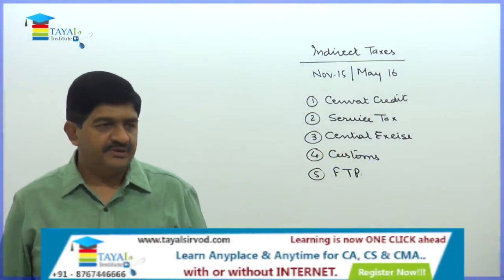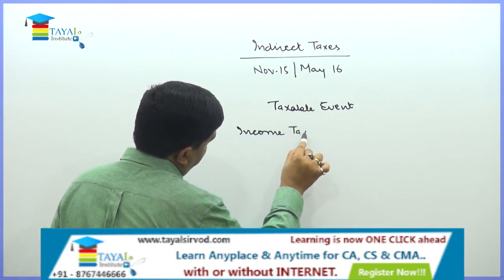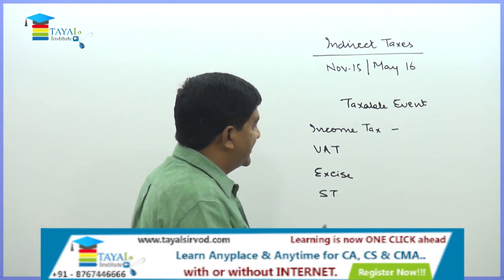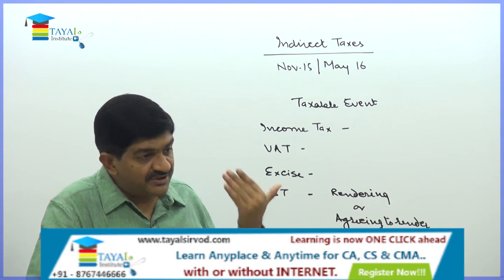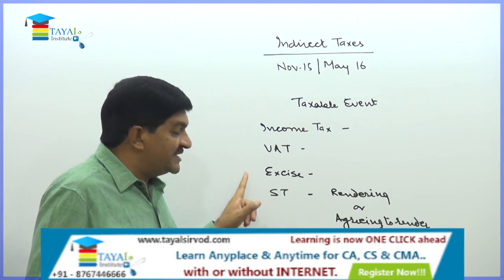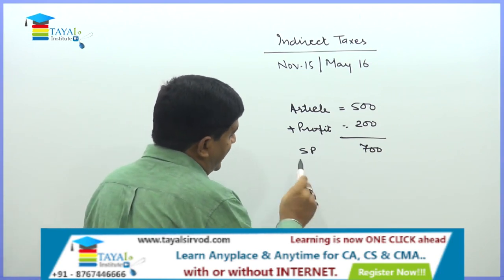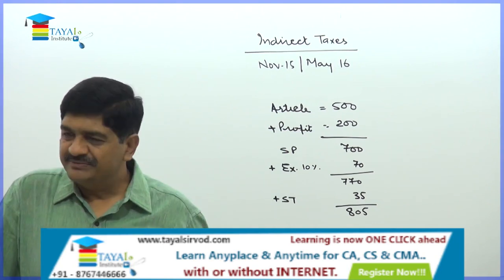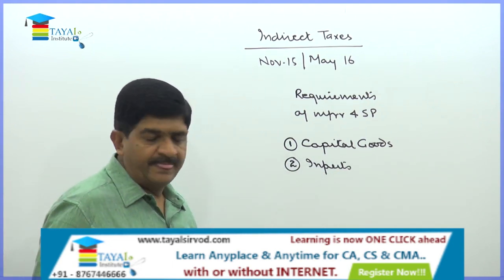Introductory Cenvat Credit lecture No 1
CA Final Introductory  Lectures on Indirect Taxes by Prof.Rajesh Tayal